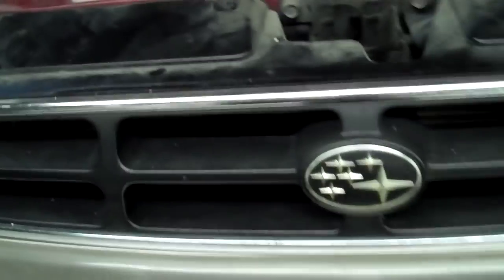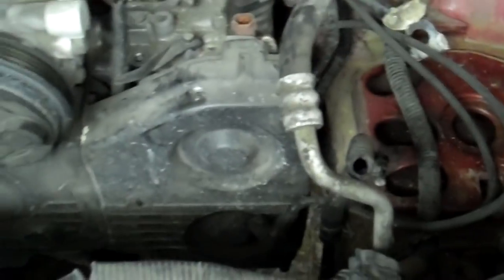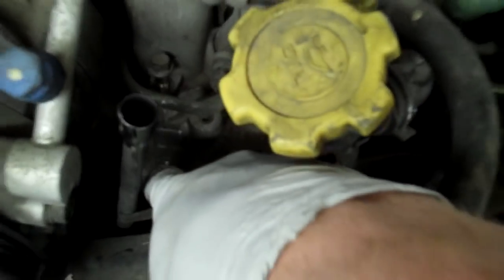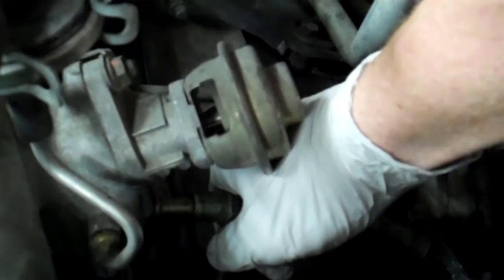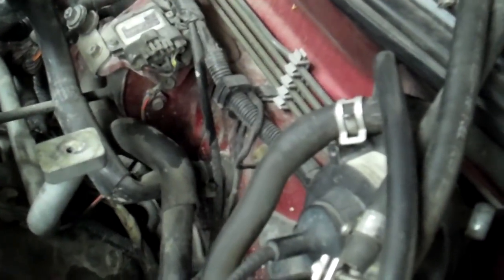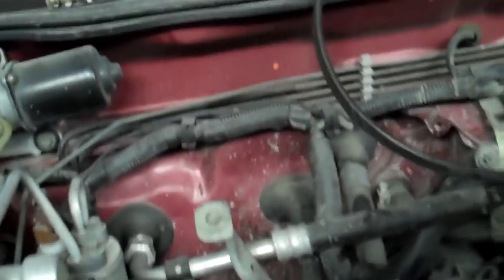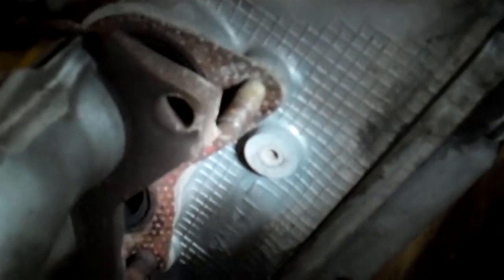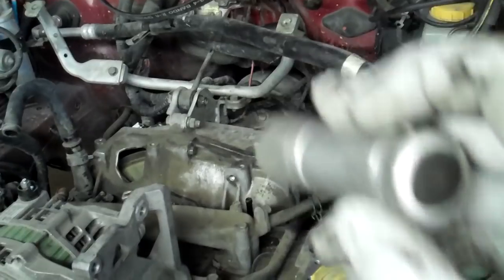How to pull an engine from a SUBARU .. SKI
You can get those wobble extensions from Amazon

This video is about how to pull the motor from a Subaru Legacy Outback 2.5 liter all explained in under 15 minutes!  I know right?  You're so lucky to watch this.  Even better you can check out videos by Wheezywaiter here on Youtube including his explosion Wednesday videos.  He is hilarious!  And so is his beard and clone.